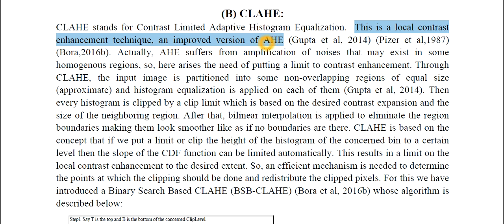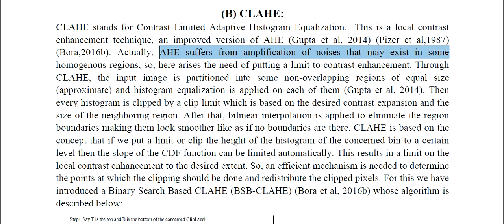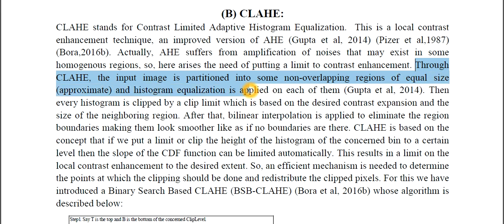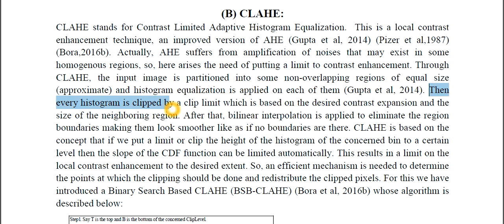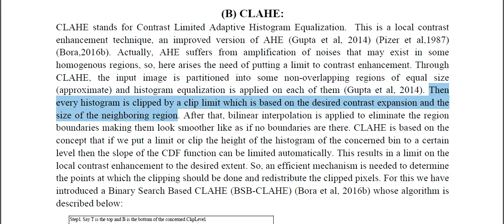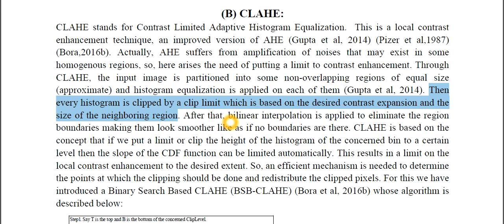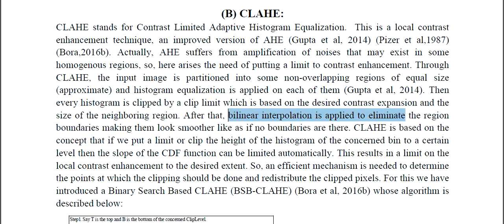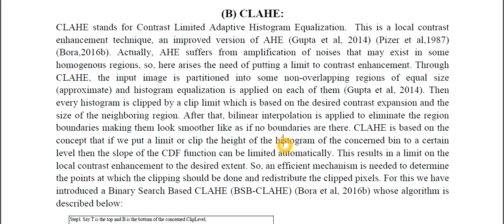CLAHE|Contrast-limited Adaptive Histogram Equalization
This  Lecture Discusses Contrast-limited Adaptive Histogram Equalization